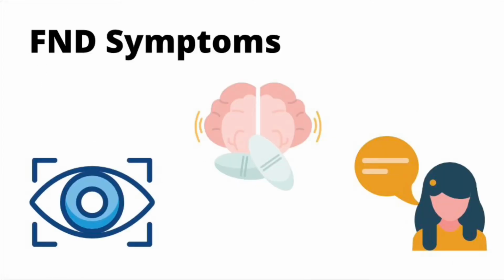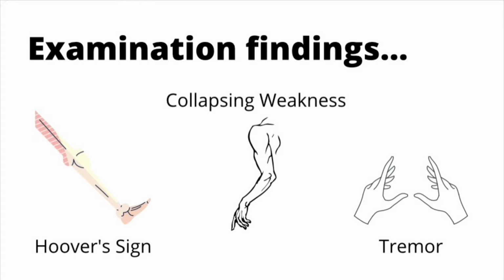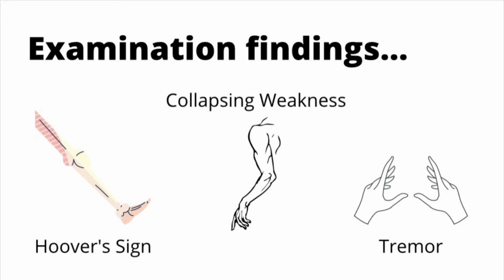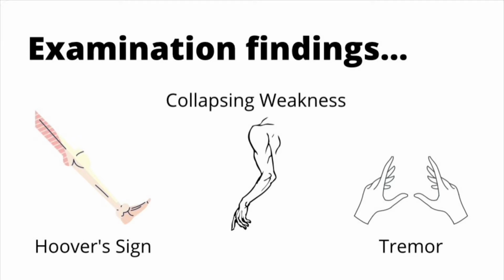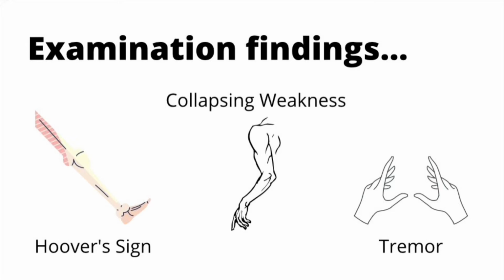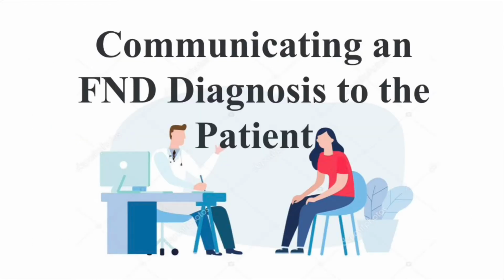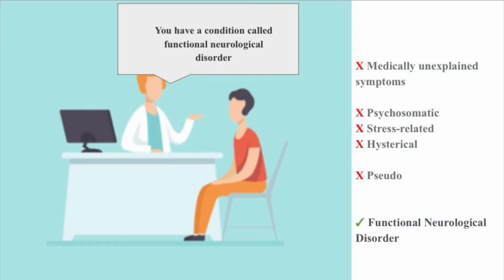Recognising and communicating a diagnosis of Functional Neurological Disorder (FND)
Produced as part of a QIP at Darent Valley Hosptial.